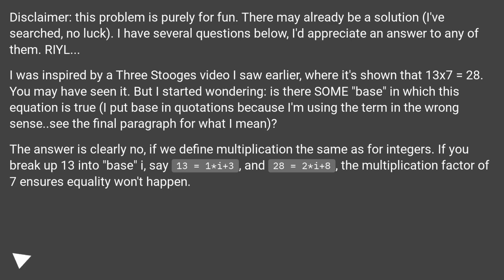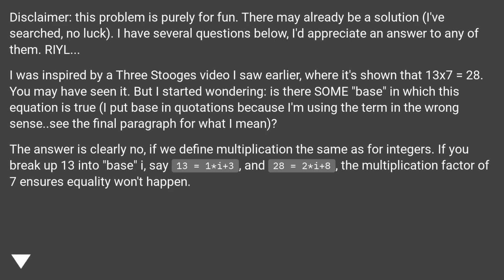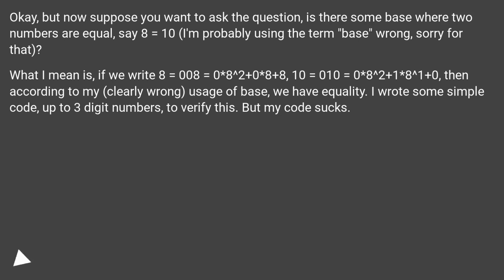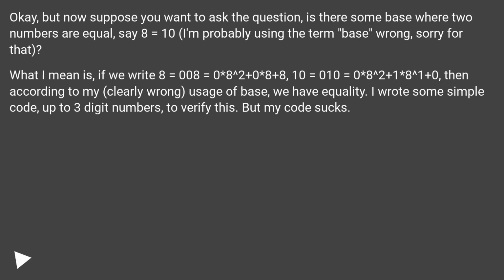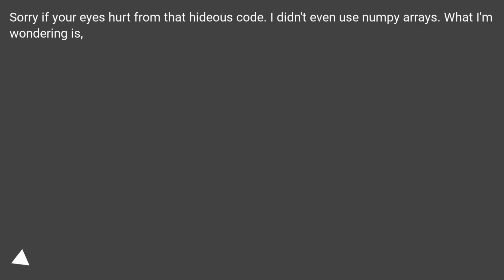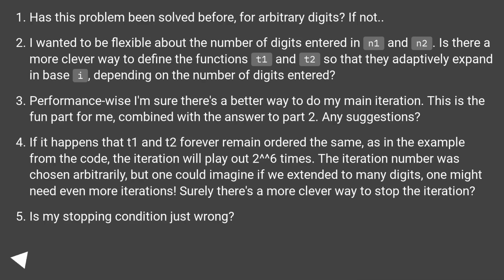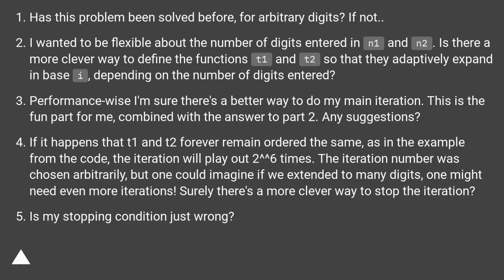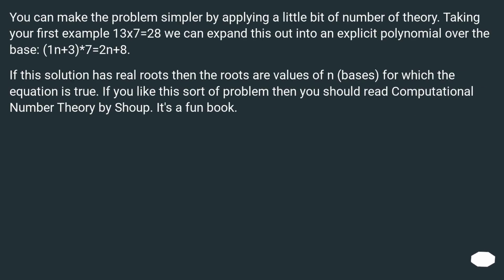Are two integers equal in SOME base?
Chapters
00:00 Question
03:46 Accepted answer (Score 3)
04:27 Thank you